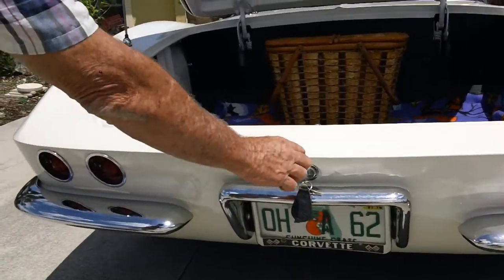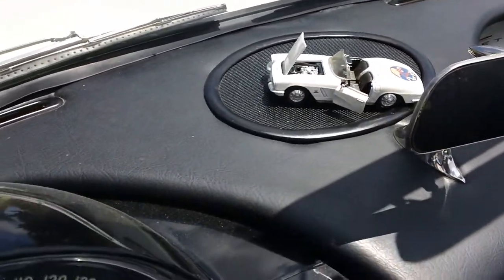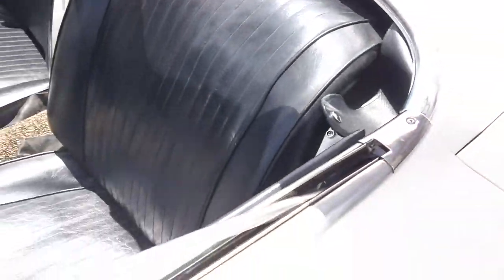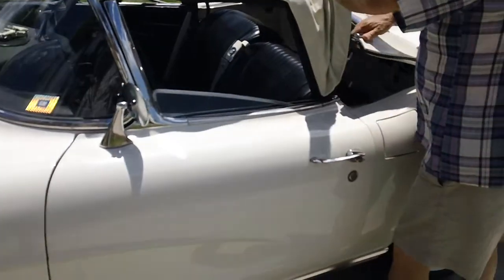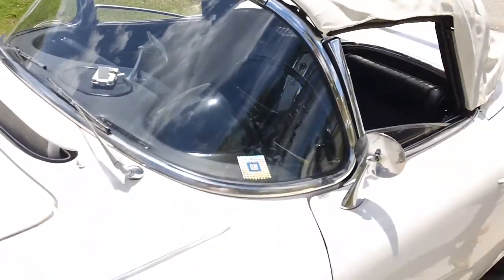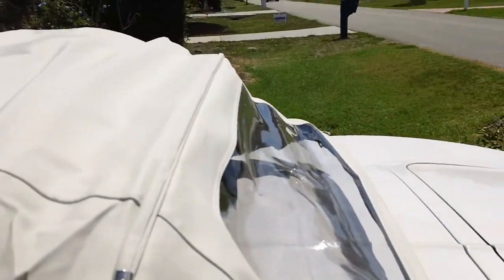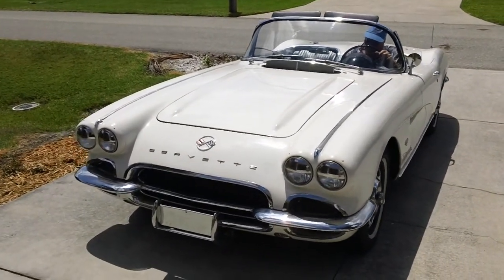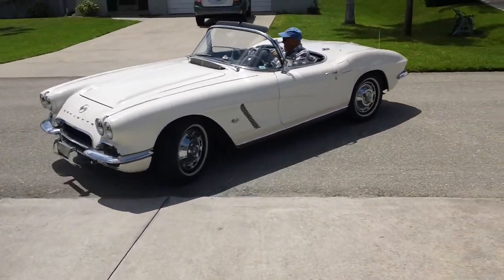uncle Leo,s 62 vette !!!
This is a ground up restoration of a 1962 Corvette. He is my buddie ...and he is very proud of it You may see this pretty car at Backstreets in cape Coral,Fla. .but beware its very fast !!! And Uncle Leo is a bad Mo*&%**
Peace out. Keep the Rubber side down pal ! THANKS :}...